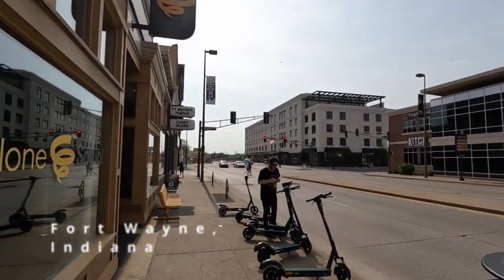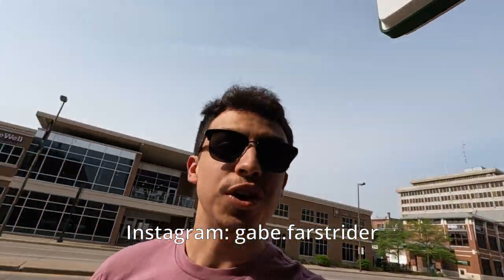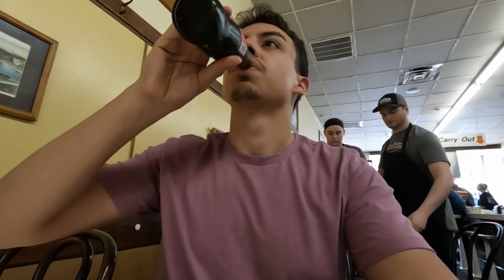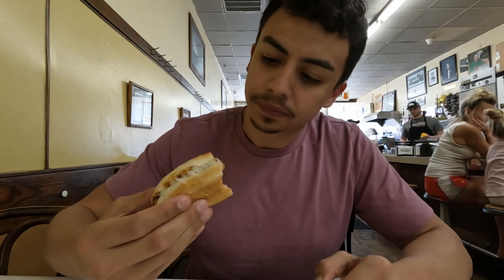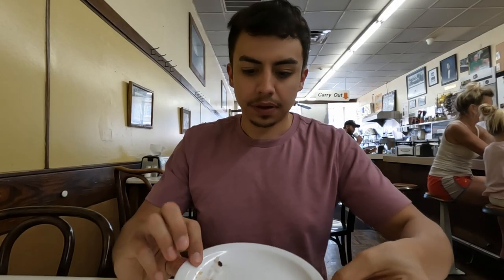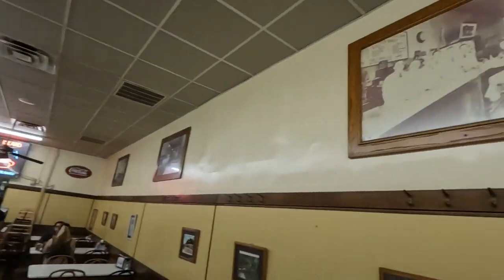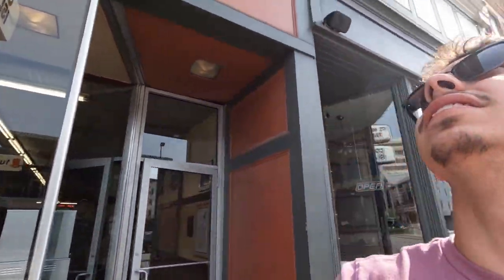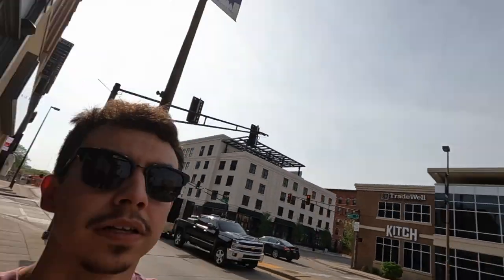This Is Fort Wayne's 108 Year Old Coney Dog Stand!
I bring you along to eat coney dogs at Fort Wayne's Famous Coney Island, a 108 year old restaurant in Fort Wayne, Indiana. Coney Island opened in 1914, making it the oldest coney dog stand in the United States! They have delicious coney dogs for a great price, and the service was super fast. Hope you enjoy!